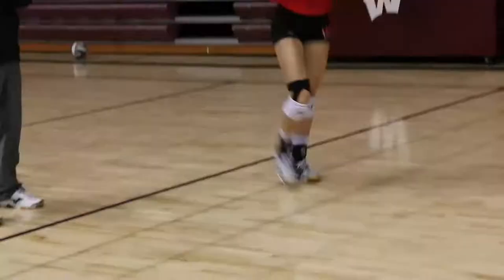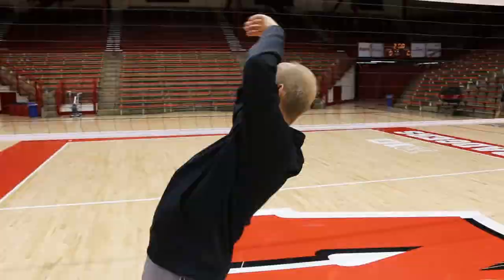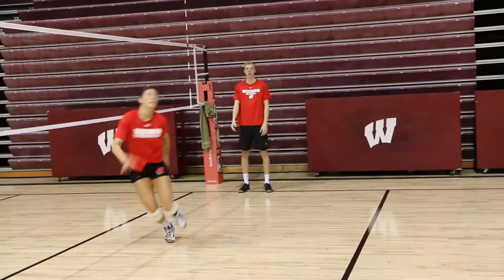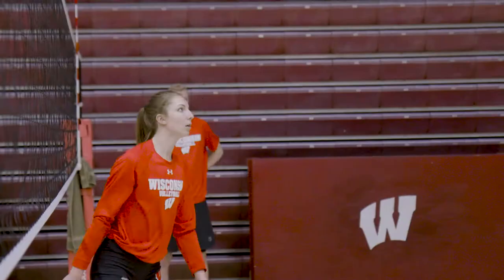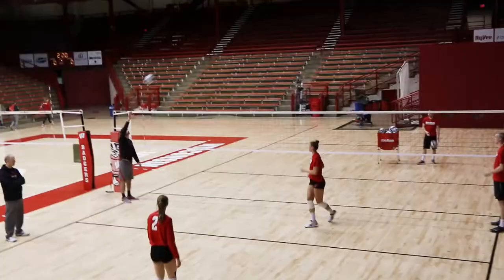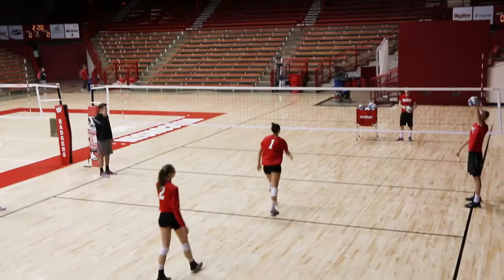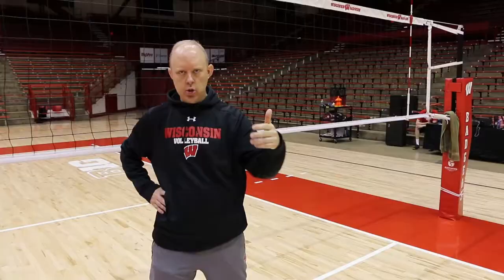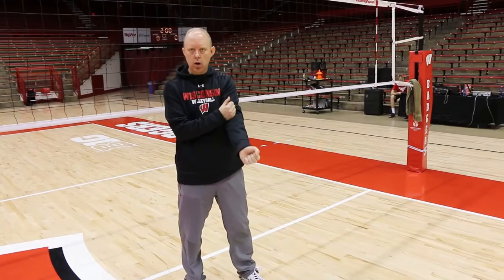Setting Tips With Wisconsin's Lauren Carlini And Kelly Sheffield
Learn some of the techniques Kelly Sheffield has used with All-American setter Lauren Carlini.